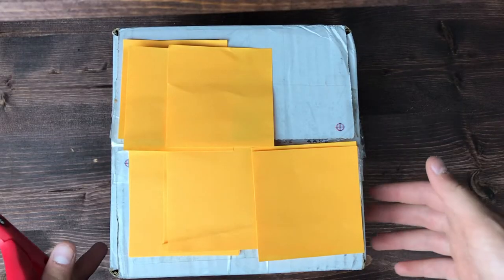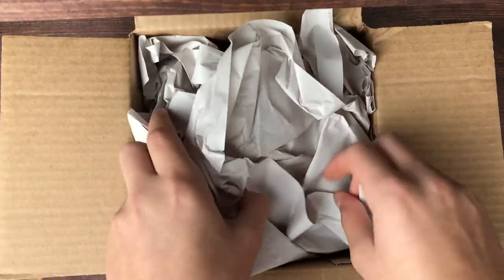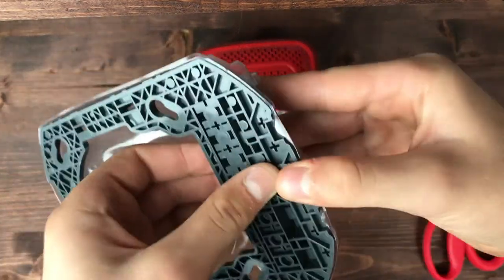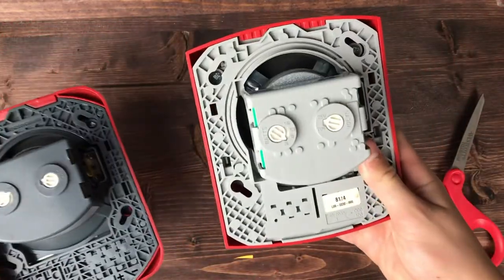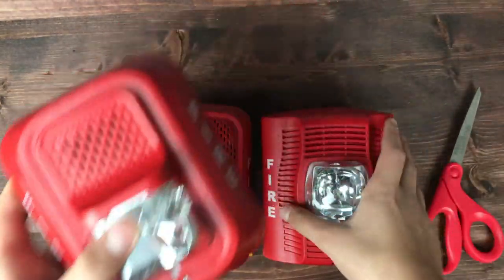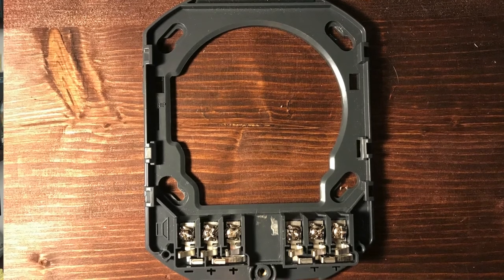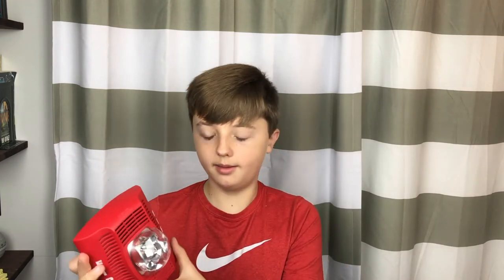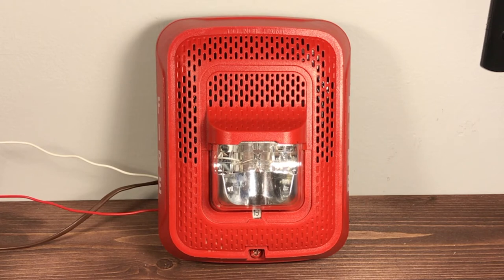System Sensor SPSRL Unboxing, Comparison, and Test!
This is an unboxing, comparison, and test of the System Sensor SPSRL. I will be testing the alarm with the Firelite ECC app, and I will compare it to both my SPSR, and my P2RL. Enjoy!

Happy Veterans Day! Don't forget to say thank you to any past or present veterans you might encounter!

Fire Alarm Alerts (FAA) is a fire alarm channel dedicated to providing quality fire alarm content to everyone. If you like fire alarms, Fire Alarm Alerts is a perfect channel for you.